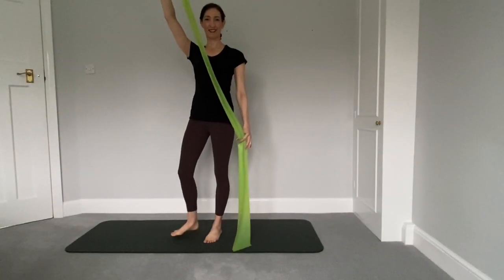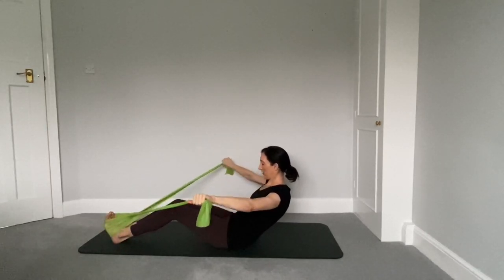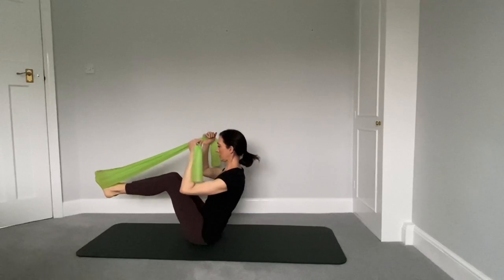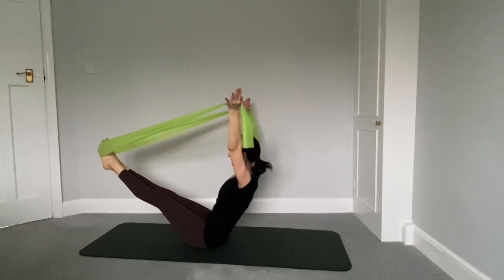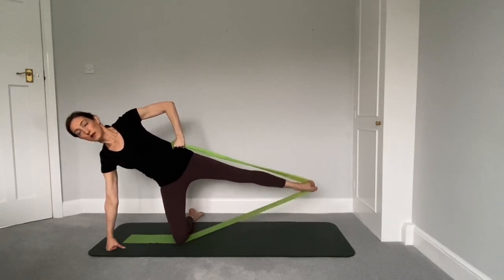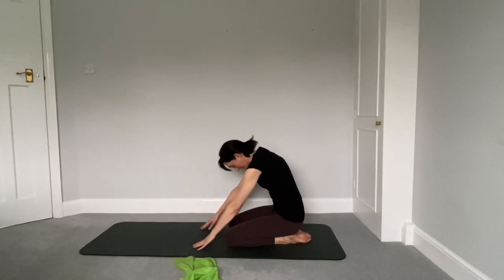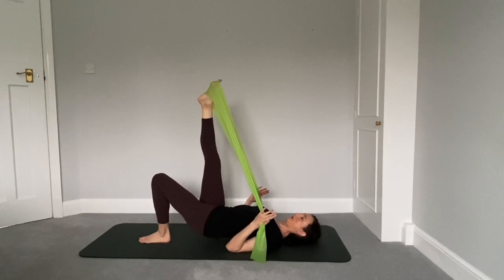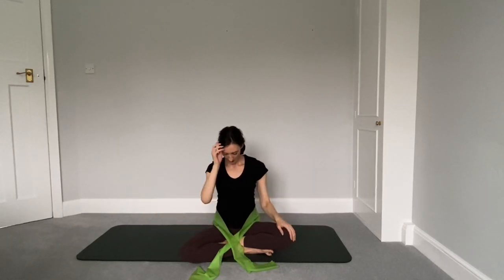30 min INTERMEDIATE PILATES with the RESISTANCE BAND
Using a resistance band is a great way to add some fun and variety to your Pilates mat workouts.

I'm using an 80"/200cm (approximate) band. The extra long band helps give you the freedom of movement needed to perform the exercises where you are stretching overhead and pressing away with the feet. You can determine the strength of band you use, but bear in mind the arm exercises may be a challenge with a very heavy band! Enjoy.